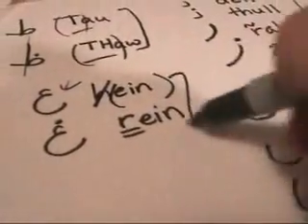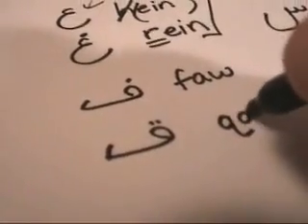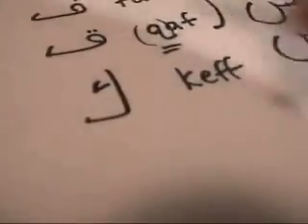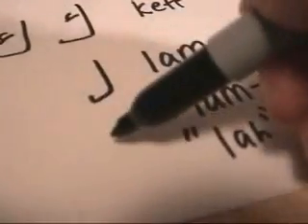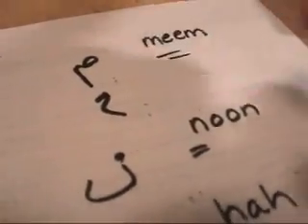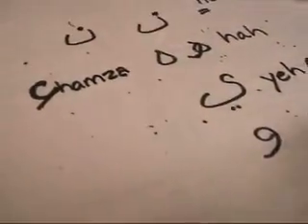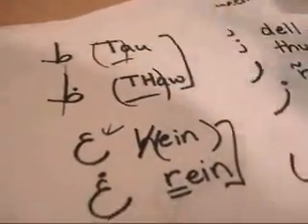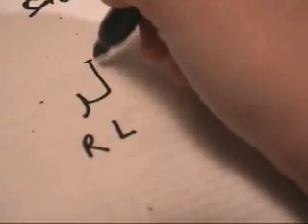Arabic: Lesson 1, Part 2 (Alphabet)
** Part 3 is now up!***

This is the first in a series of arabic language lessons, which will cover the written language and then speech. This lesson is a two parter and contains the basic isolated consonant forms.

Learning Arabic is not as hard as you'd think if you have a good system. I've had to pick up bits and pieces here and there and it is my hope that by bringing them together and sharing them, others will be able to quickly learn how to master this beautiful language.